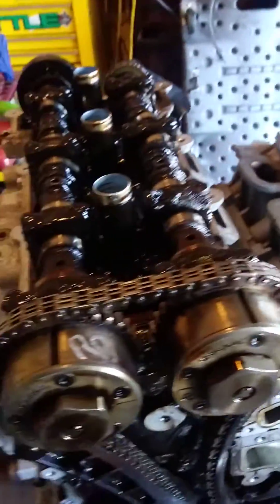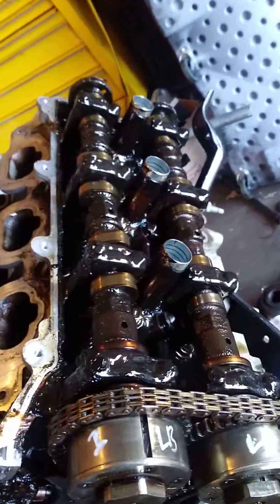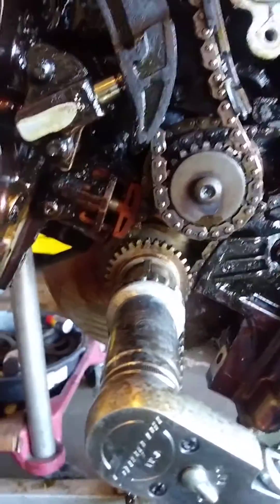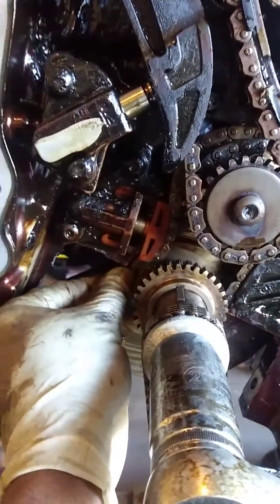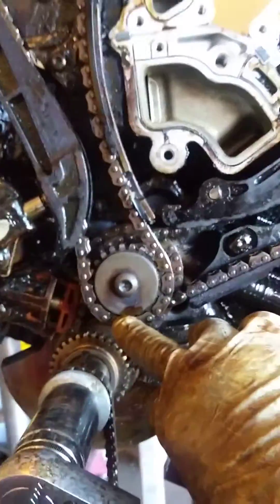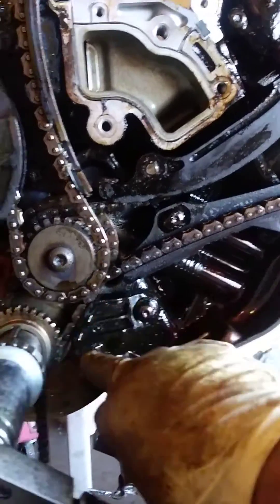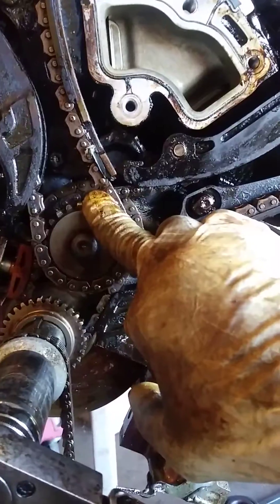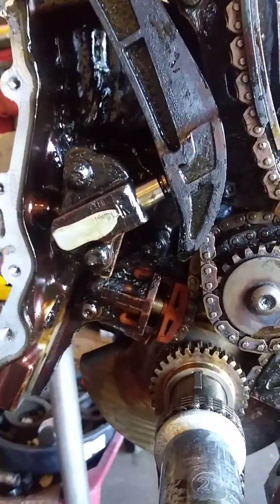3.6 dodge pentastar timing marks and locations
this was a 2016 charger 3.6 I had to rebuild oil was never changed